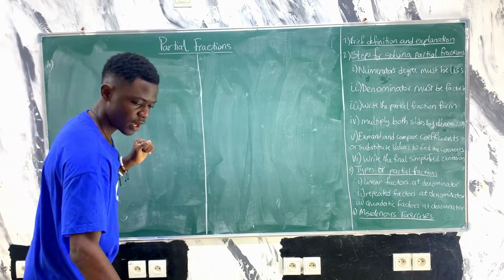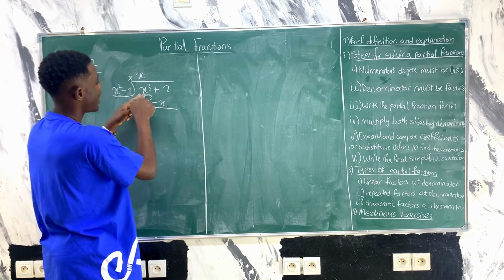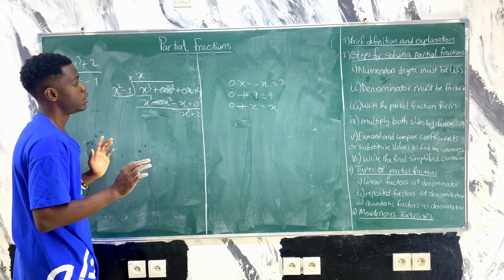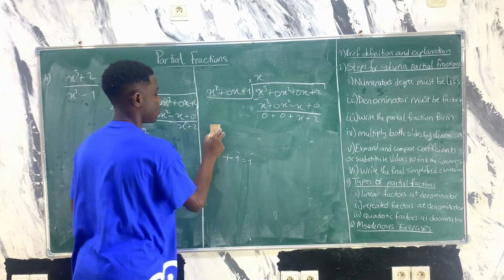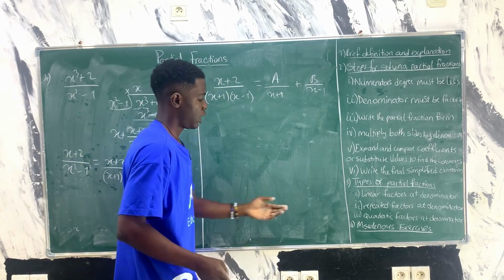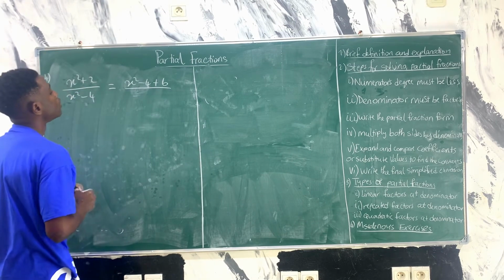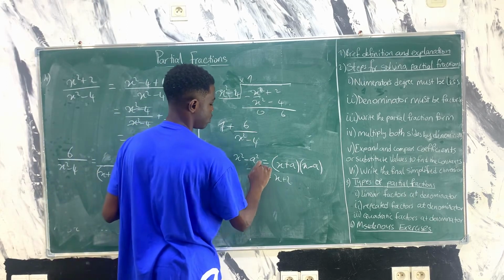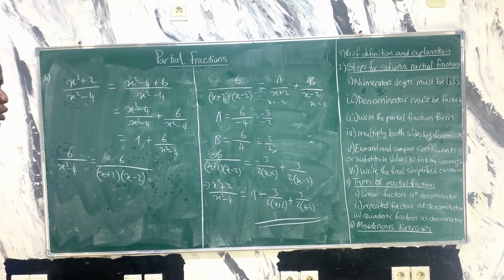Mathematics - Lesson - Part 2: Partial Fractions - Definition, Types and Examples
📘 Partial Fractions – Miscellaneous Exercises (Part 2)

Practice and strengthen your understanding of Partial Fractions through a set of miscellaneous exercises designed to help you apply the method confidently.

In this video, you’ll practice:
✅ Factorizing the denominator,
✅ Writing the correct partial fraction form,
✅ Solving for constants using substitution or coefficient comparison,
✅ Completing and simplifying the final expression.

This lesson is ideal for high school students, exam preparation, and anyone looking to improve their skills in algebra and calculus through guided practice.

🔔 More guided exercises and solutions are available on Educlynk.